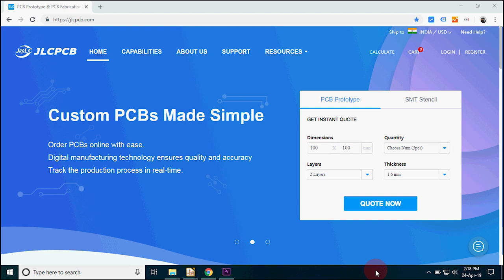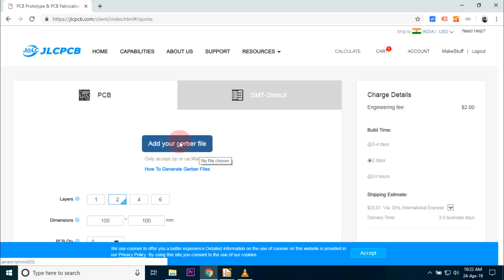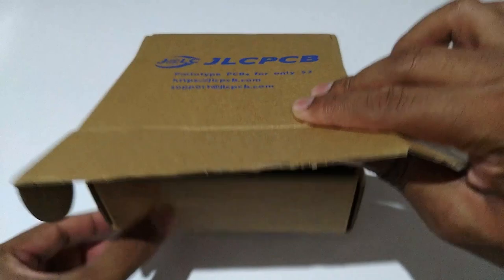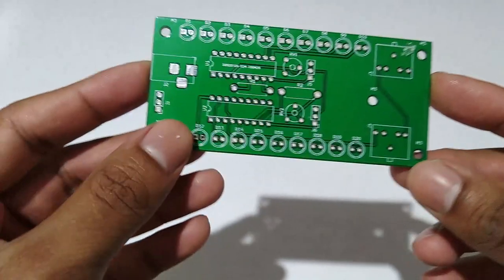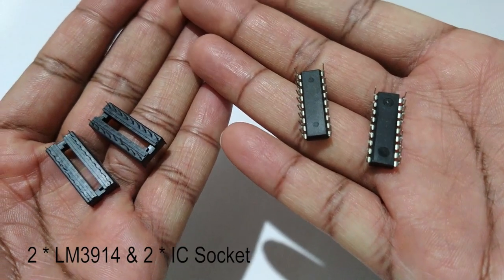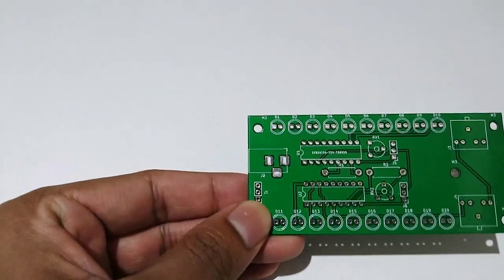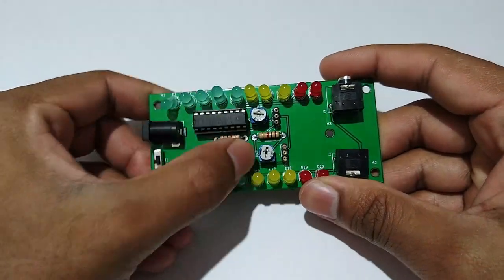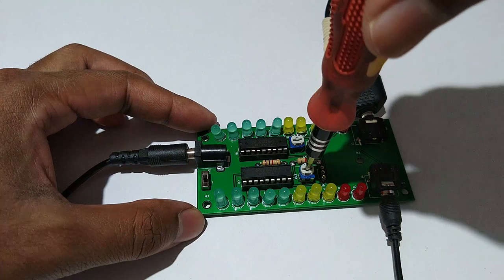How to make a dual Channel VU Meter using LM3914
Now get 5 pcs common 2-layer PCBs shipped within in 24 hours, without any expedited fee.

⏩ Video Details
In this video i have shown how to make a Dual Channel Vu analyzer  using LM3914

2 * LM3914
2 * IC Socket
2 * 1K Ohm
2 * 10K Trimmer
10 * Green LED
6 * Yellow LED
4 * Red LED
2 * 3.5mm Audio Jack
1 * DC Jack
1 * Switch

Amazon US
IC Socket
1K Ohm
10K Trimmer
Green LED
Yellow LED
Red LED
3.5mm Audio Jack
DC Jack

Amazon India
IC Socket
1K Ohm
10K Trimmer
Green LED
Yellow LED
Red LED
3.5mm Audio Jack
DC Jack

Ali Express
IC Socket
1K Ohm
10K Trimmer
Green LED
Yellow LED
Red LED
3.5mm Audio Jack
DC Jack

     your purchases.

🏬 Amazon USA
🏬 Amazon UK
🏬 Amazon India

🎵 Music & Other Credits
    🎧 In between Video Titles - Using Android App Legend